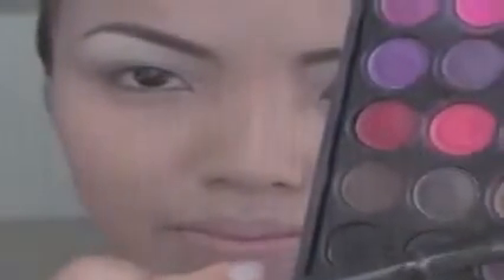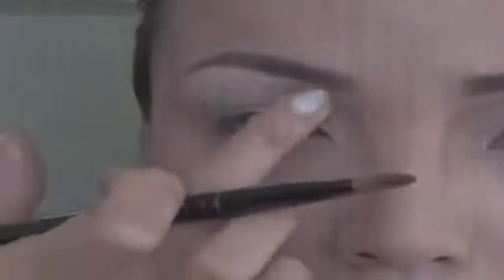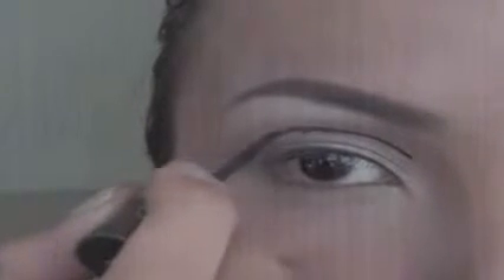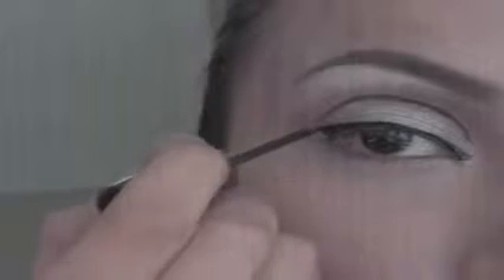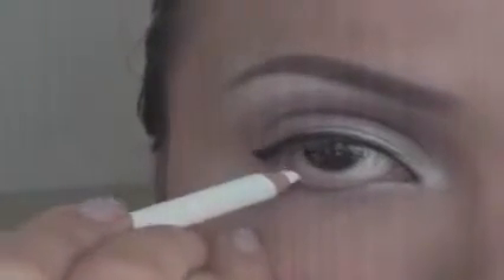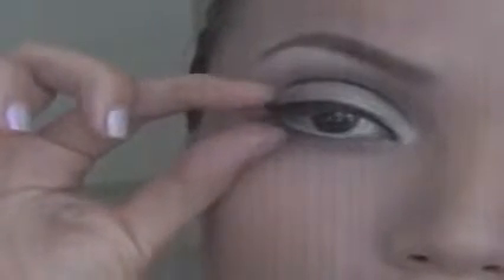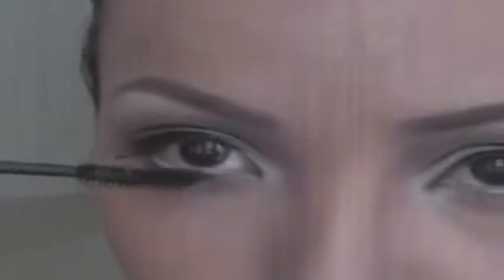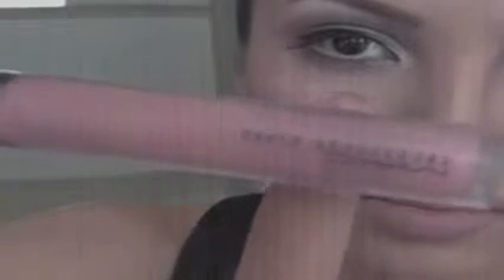Angelina Jolie Make up Transformation 2 | Drag makeup